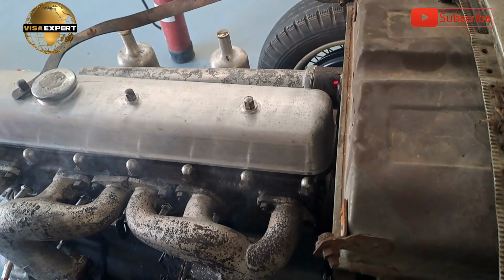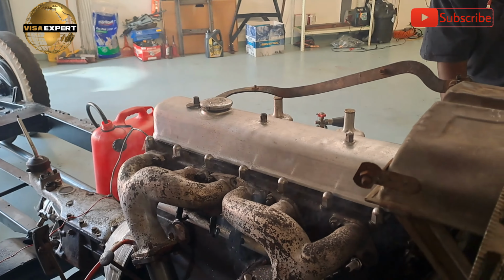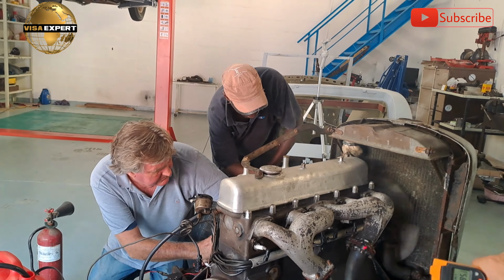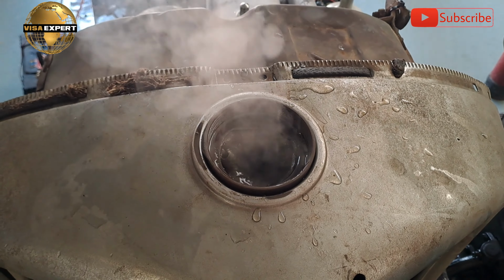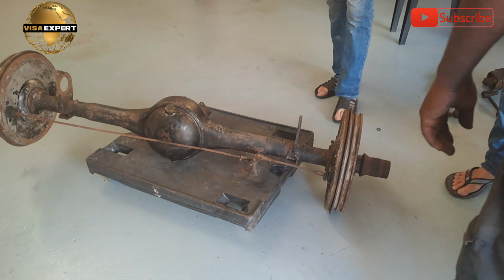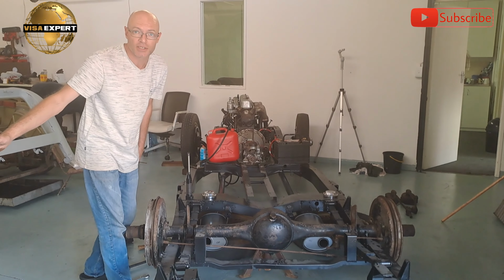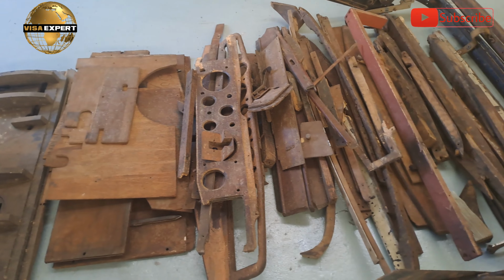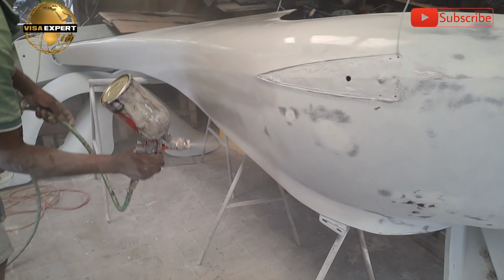1938 SS Drophead 3½ Jaguar testing engine and getting parts ready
1938 SS Drophead 3½ Jaguar Restoration process

If you like any of my content and would like us to help you with any of your projects, please get in touch by emailing us on

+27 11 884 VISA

Fixing cars is not my day job.